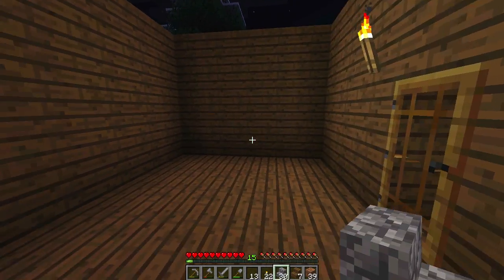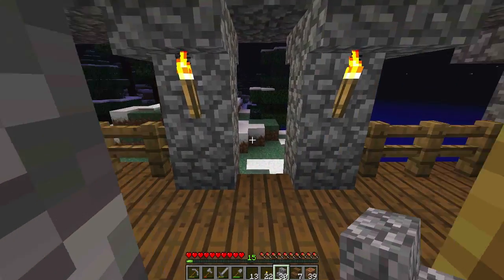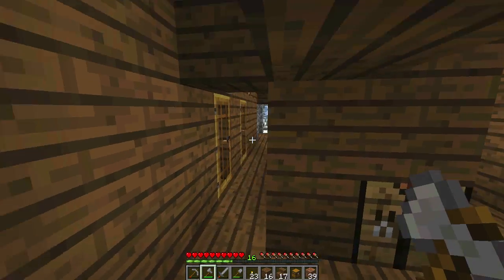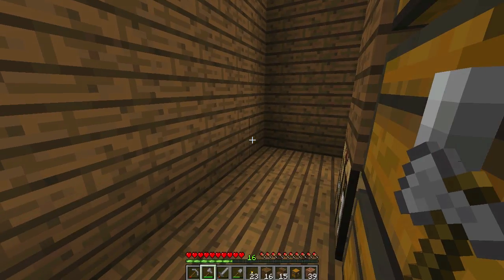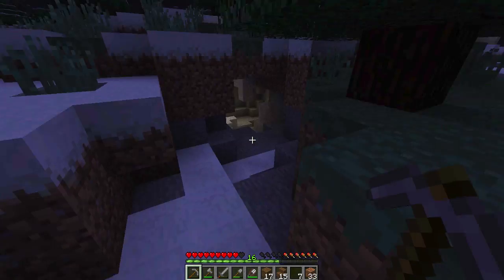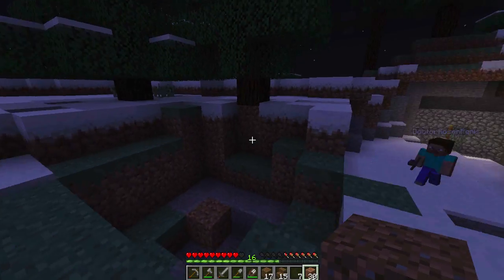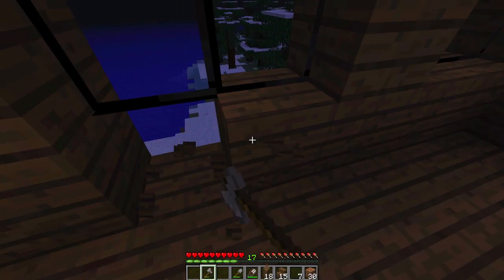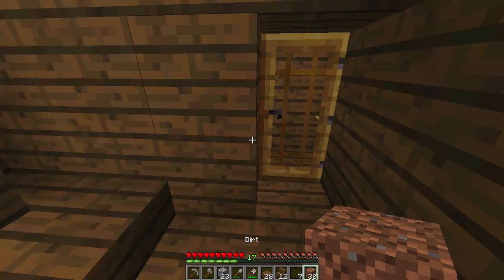Minecraft: From Noob To Pro Part 7 (How To Build A Starter House)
Well hello there, GoodTimesWithScar here bringing you a new Minecraft video series.  In this new Let's Play called From Noob To Pro, with my brother, we teach him how to play Minecraft.  In part 7 we continue to build our starter house. We build the front porch and the interior rooms. Hope you enjoy.